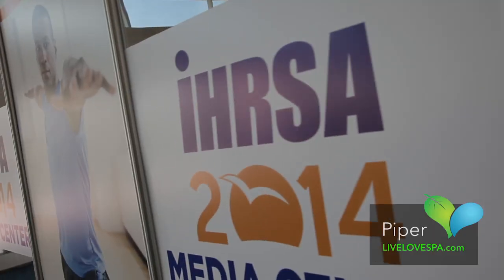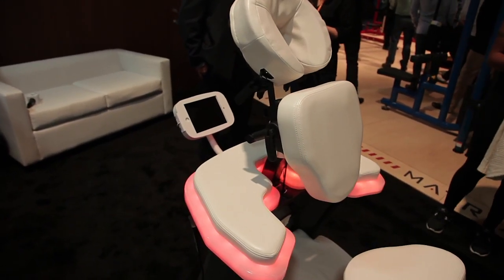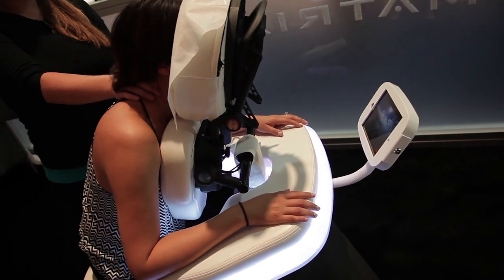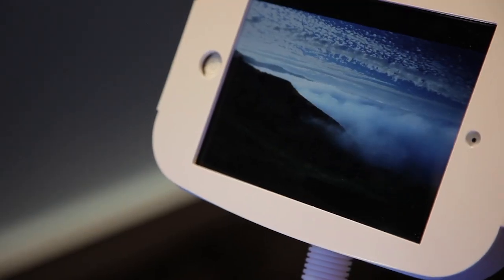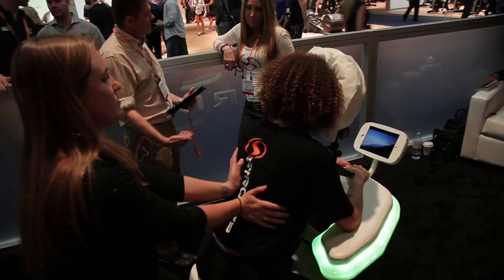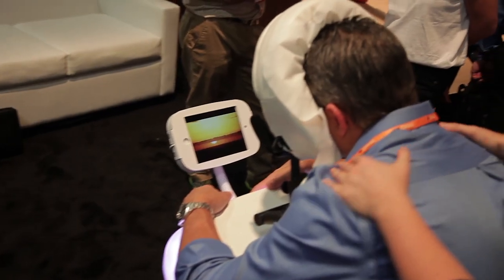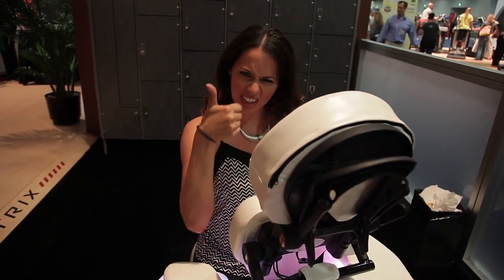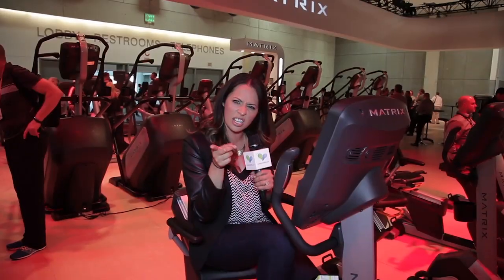NEW!! Innovative Luxury Chair Massage | IHRSA 2014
Is there such a thing as a luxurious chair massage? We got the inside scoop on the rolls royce & next generation of express chair massage treatments from Marriott International & Living Earth Crafts at IHRSA2014!

Lets be friends! Hang out with us on Facebook!

Be the first to know! Follow our updates via Twitter!